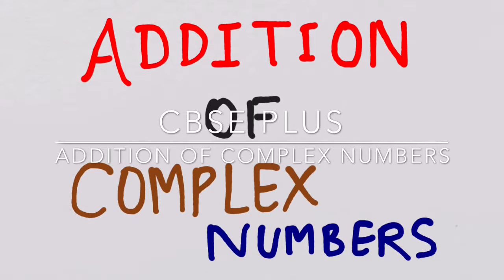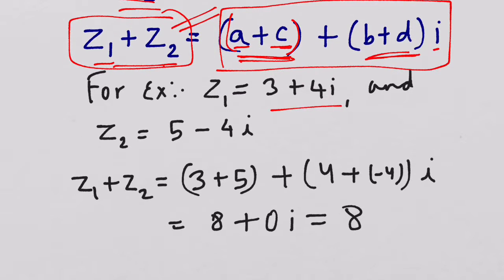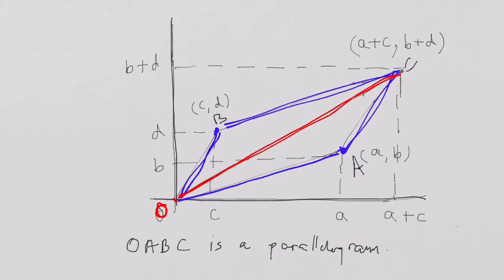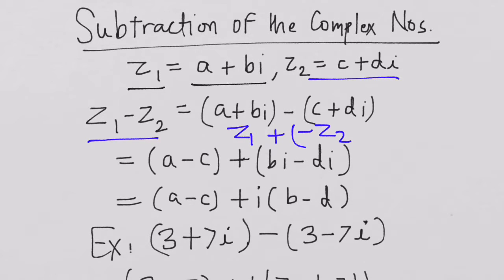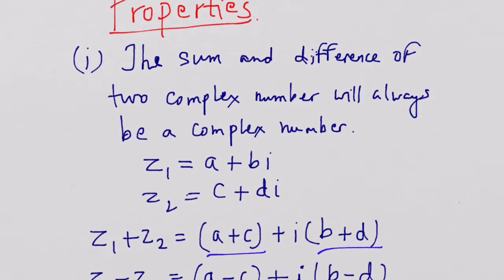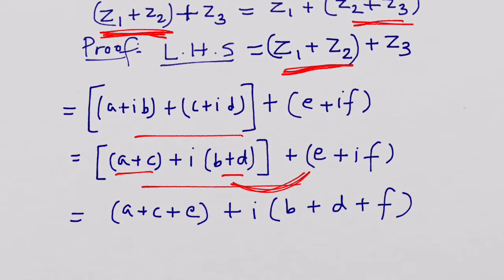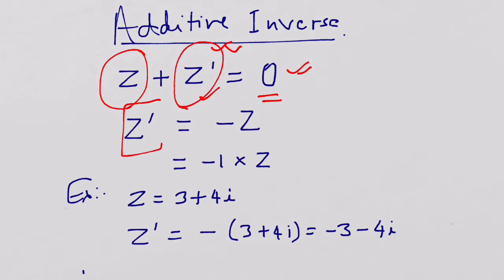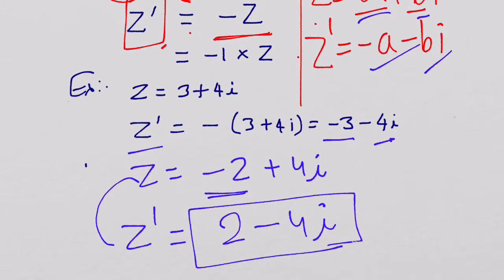Addition of Complex Numbers and its Properties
How do we add two complex numbers and what are the properties associated with it.
For CBSE & NIOS students of senior secondary class